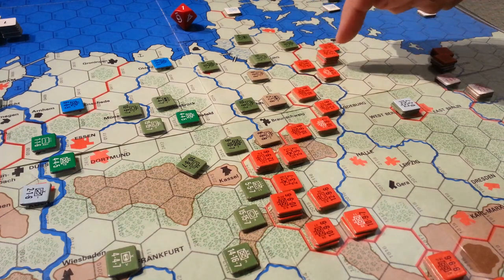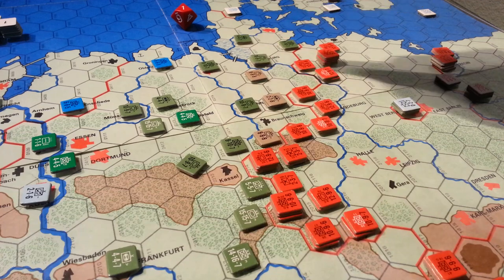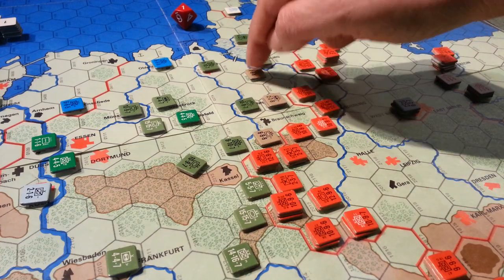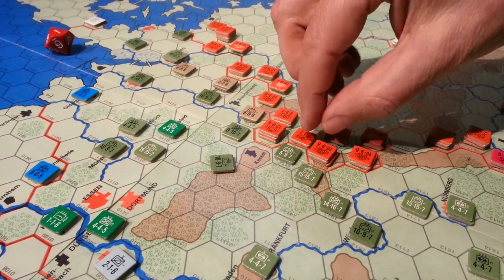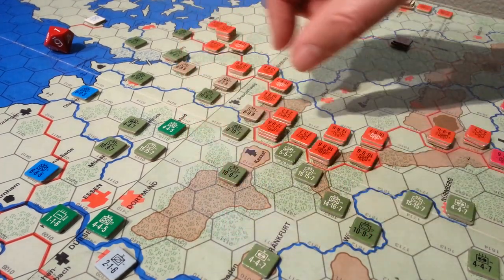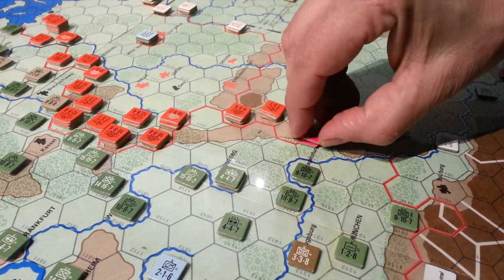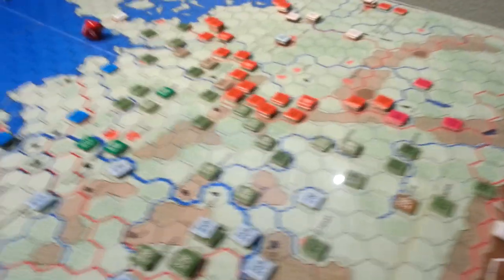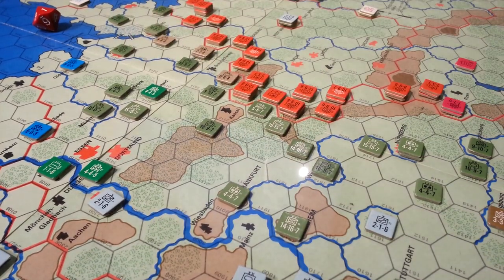Third World War 02